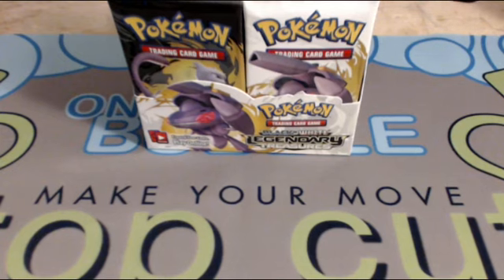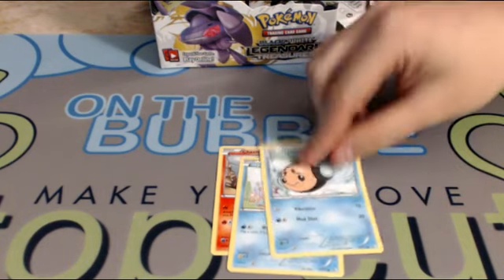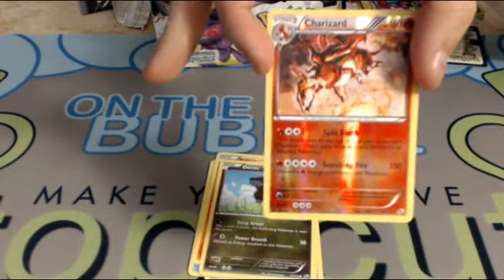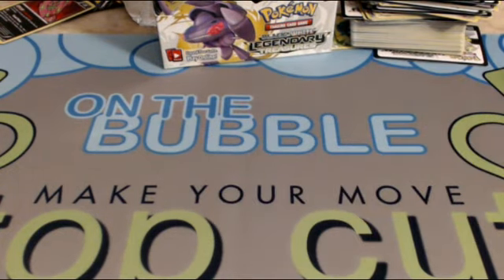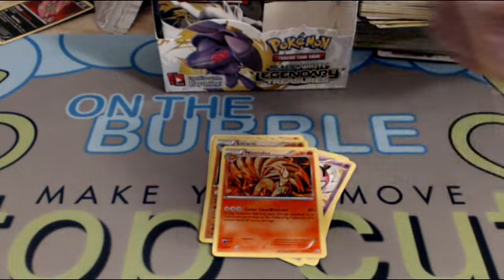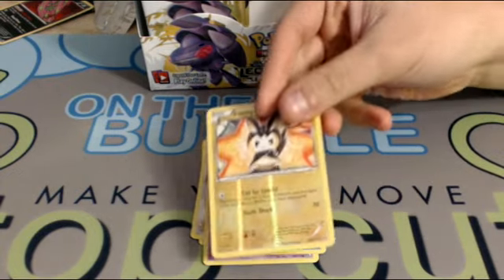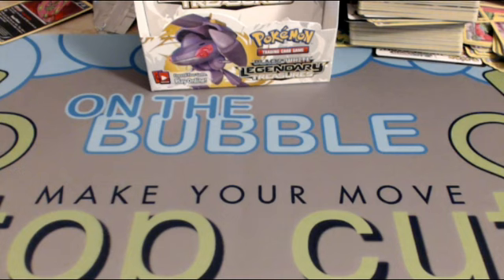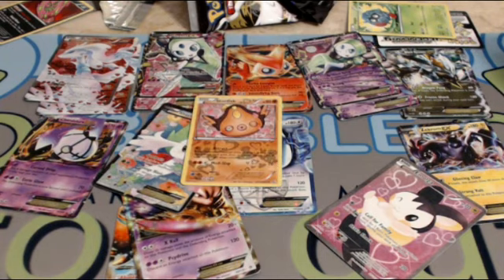Legendary Treasures Box Opening (English): Amazing Pulls!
A good friend of mine lets me open his box and it turns out to be insane!